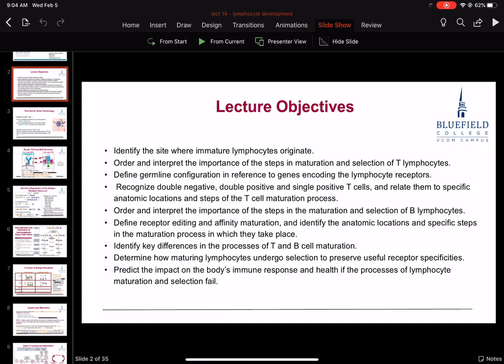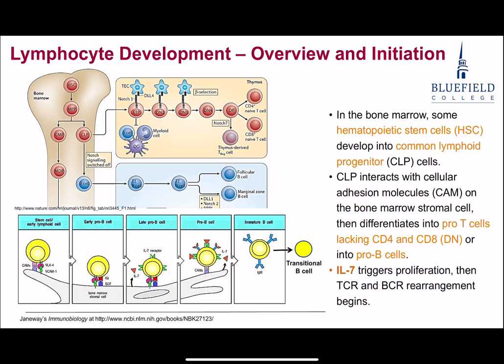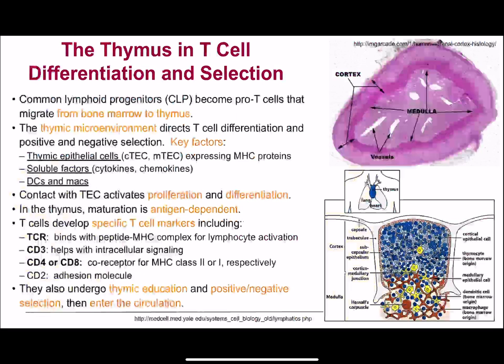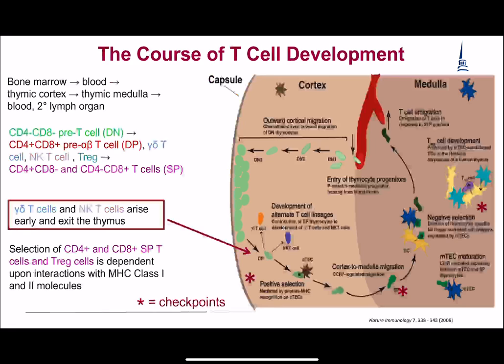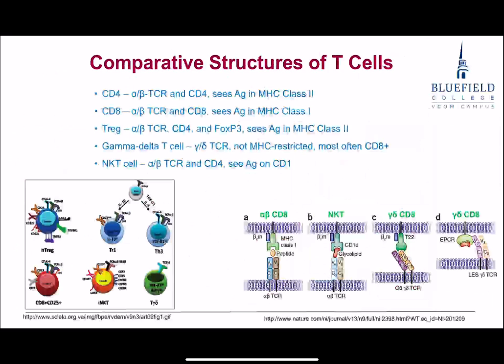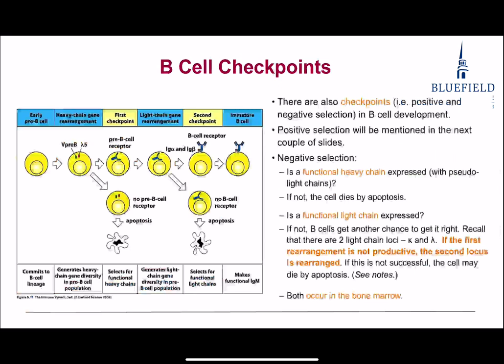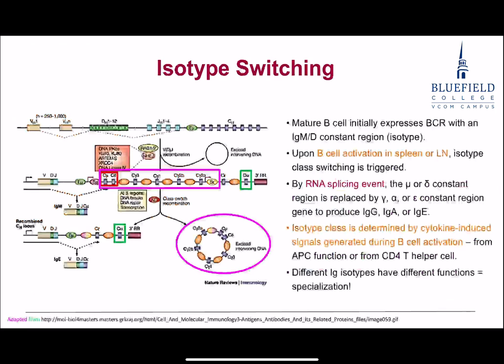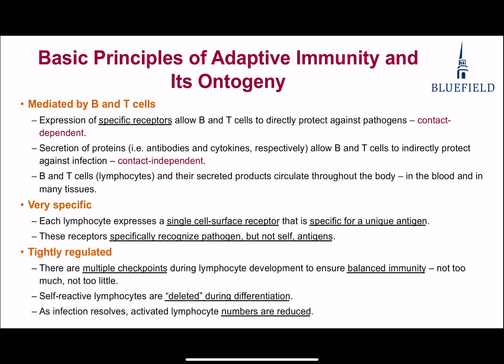Immunology - lecture 14